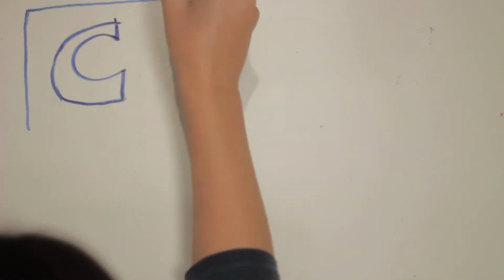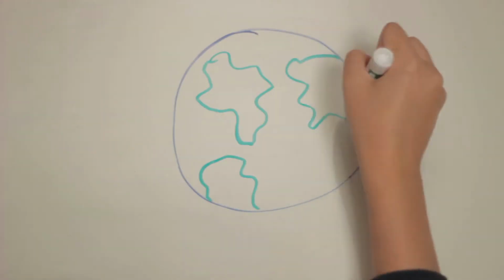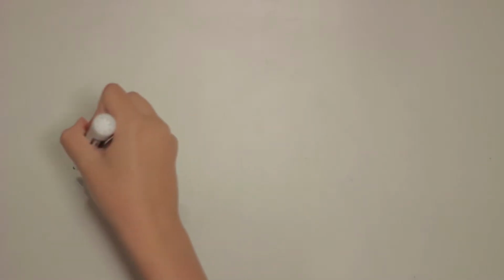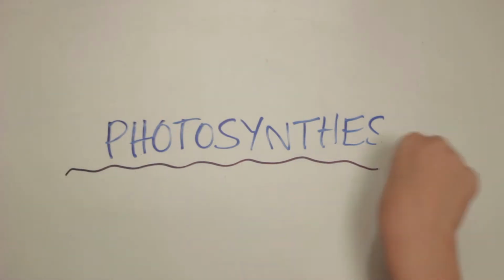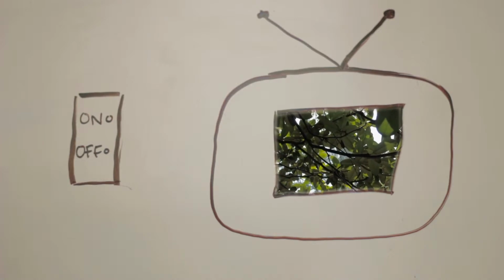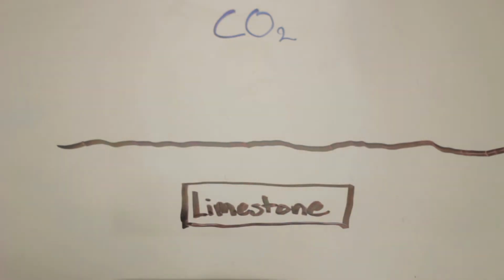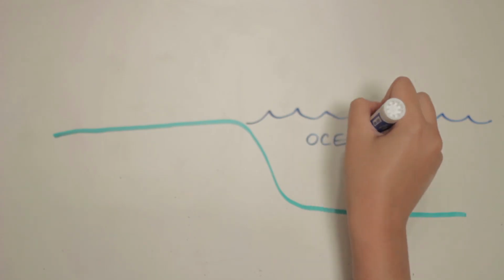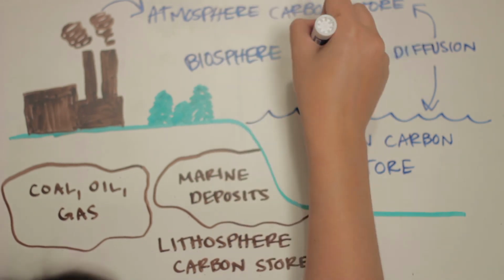The Carbon Cycle